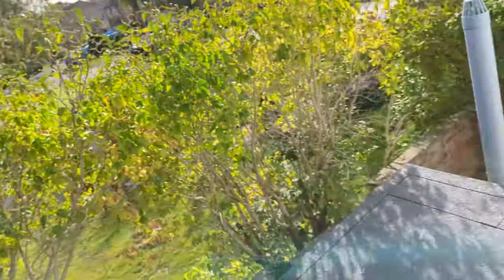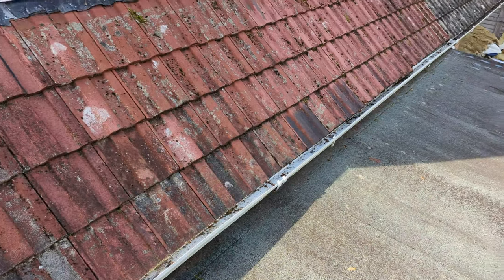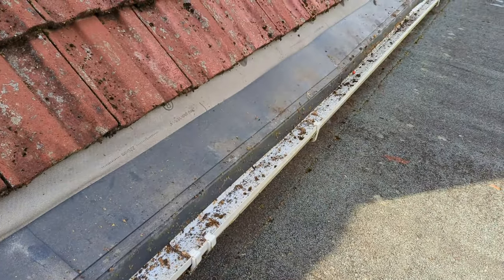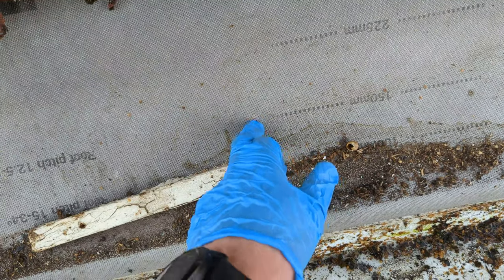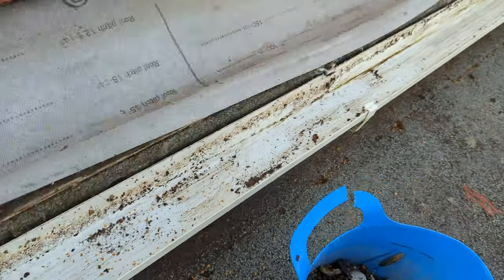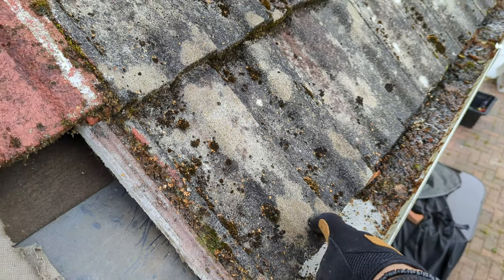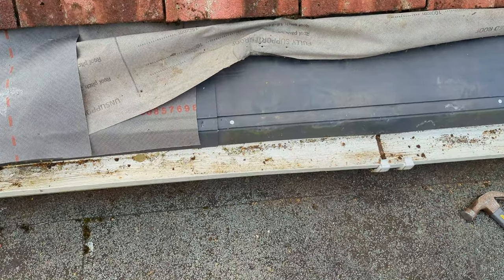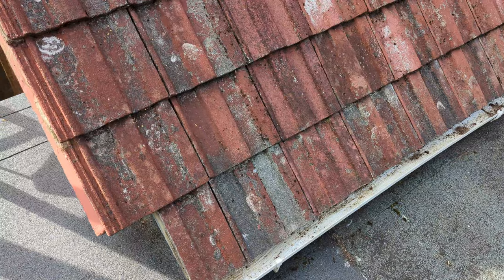Fitting Eaves Protection Support Tray! Stop Roof Leaks and Felt Rot - DIY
Stumbled across this issue whilst repairing another roof leak. Previous owner or roofers installed the Eaves Protectors on top of the roofing membrane or roofing felt which traps water, causes the felt or membrane to rot and in turn, leaking inside your house! Easy fix!

Eaves Support Tray

All support will be reinvested in to improving the quality of my videos.